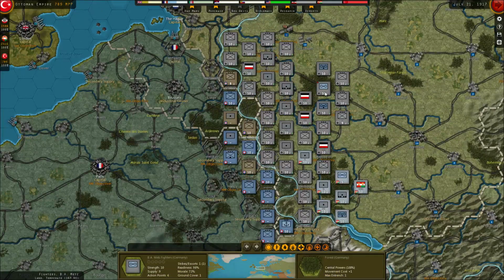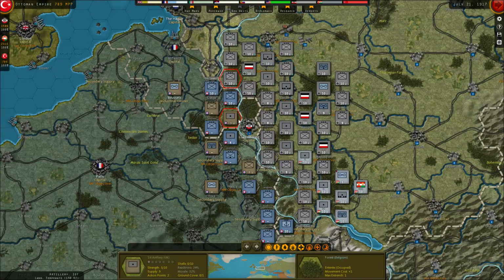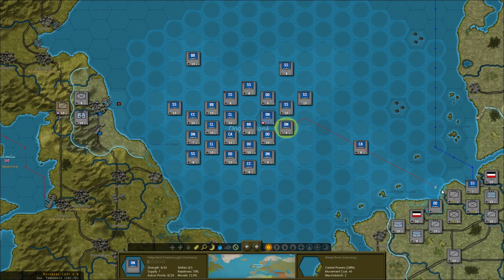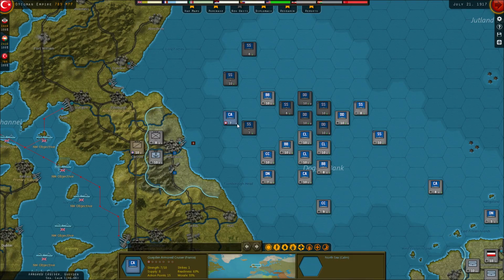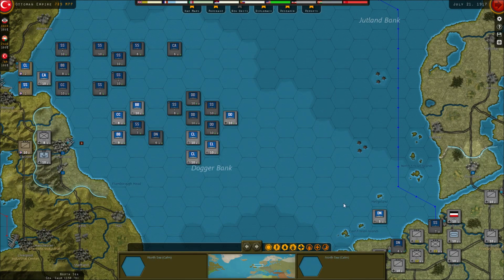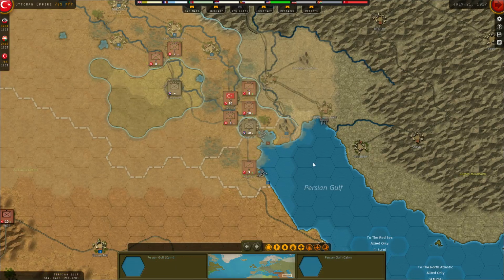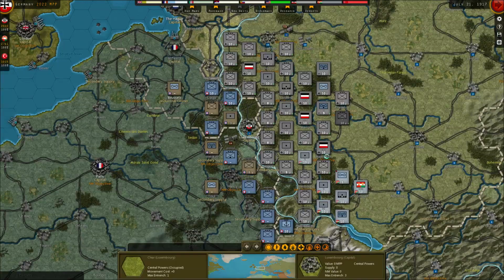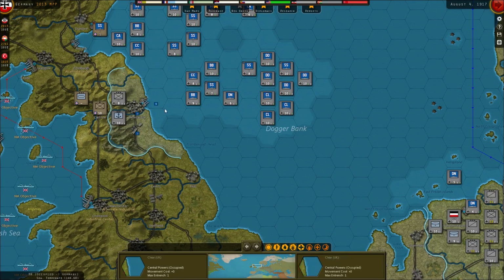Strategic Command: World War I | Central Powers S1E41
Let's Play Strategic Command: WWI Central Powers | Season 1 - Defeating Great Britain & Russia

Strategic Command is back, and this time it is bringing you the Great War! Relive this momentous conflict from the opening shots of 1914 to the final offensives. From the bloody fields of Flanders to the sweeping advances in the east, the fighting in Italy, the Balkans and Middle East, Strategic Command: World War I covers all the main aspects and theaters of the war.